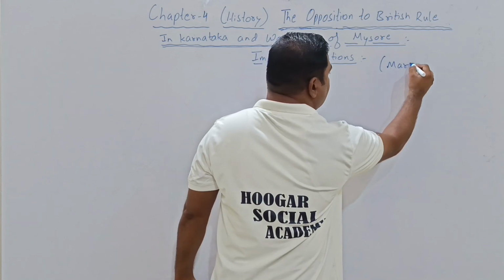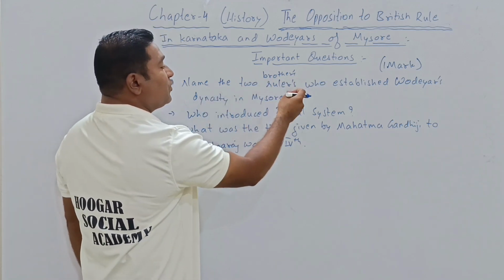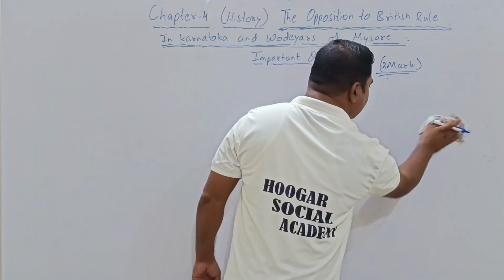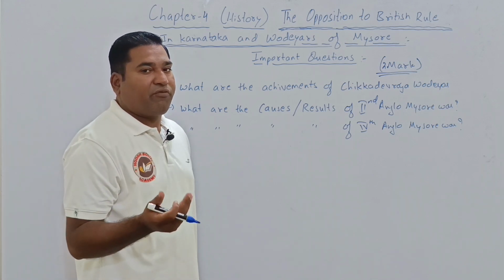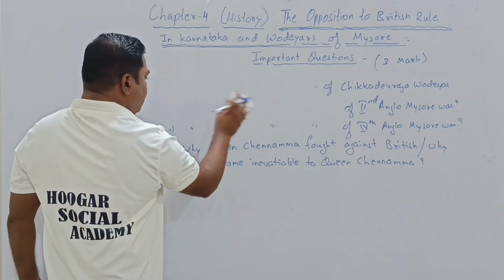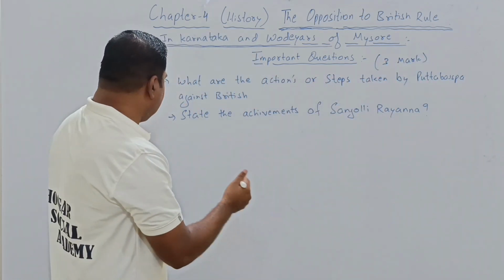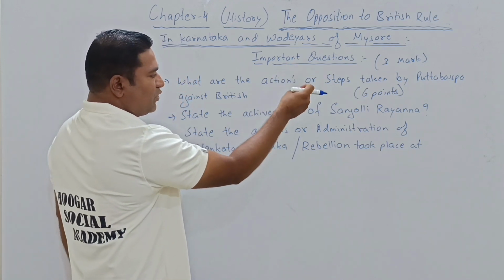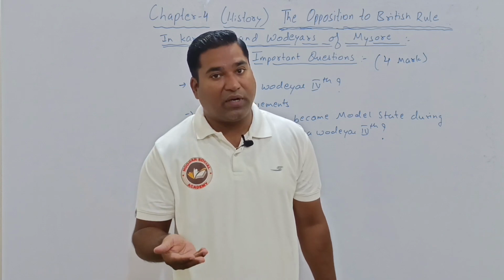OPPOSITION TO BRITISH RULE IN KARNATAKA AND WODEYARS OF MYSORE. CLASS 10 IMPORTANT QUESTIONS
Opposition to British rule in Karnataka emerged prominently in the 19th and early 20th centuries, driven by resistance to colonial exploitation and cultural suppression. Key figures like Rani Chennamma of Kittur led early revolts against British annexation, while later movements saw leaders such as K. S. Puttanna and the Indian National Congress mobilizing against colonial policies. The resistance encompassed socio-political reforms, agrarian struggles, and efforts to preserve local heritage and autonomy. The freedom struggle in Karnataka reflected a broader national movement against British imperialism, contributing significantly to India's eventual independence. @hoogar social academy